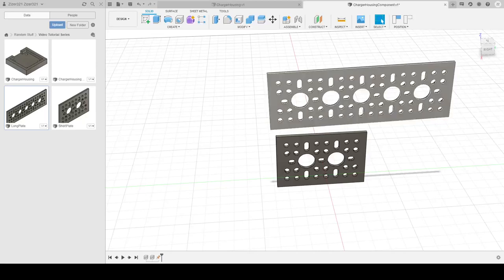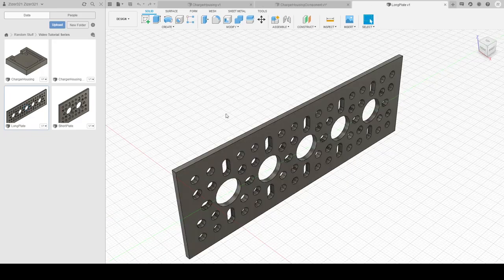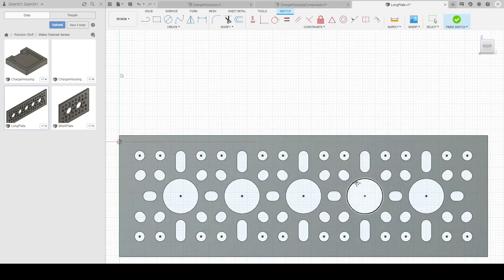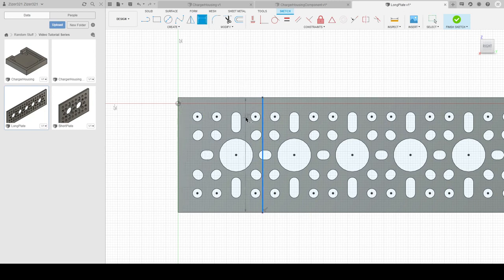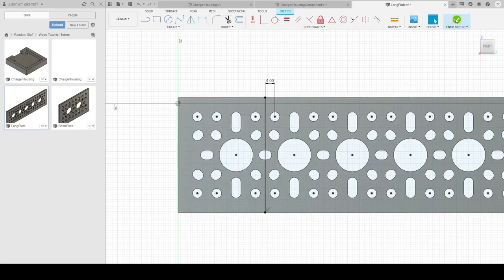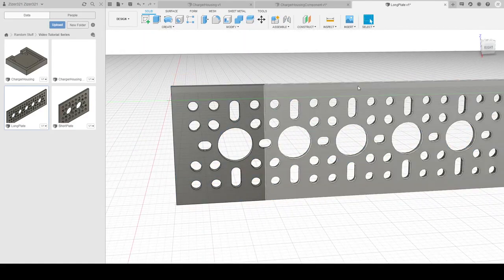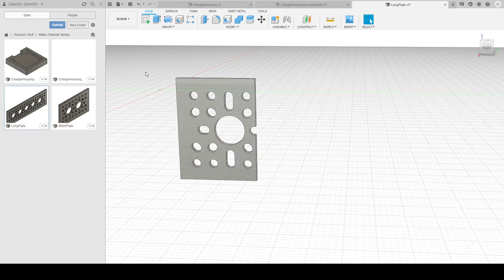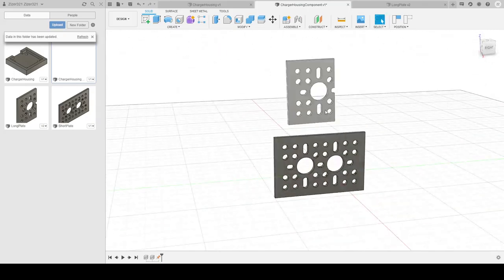Fusion360 Lesson 6: Editing Componenets